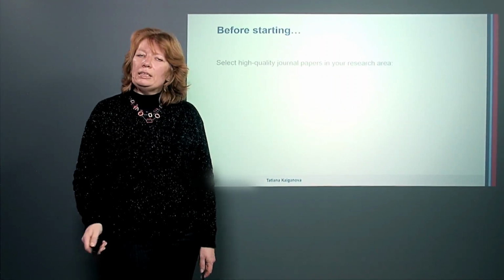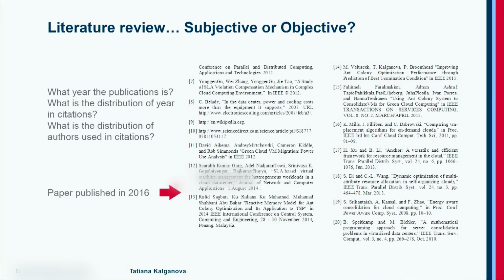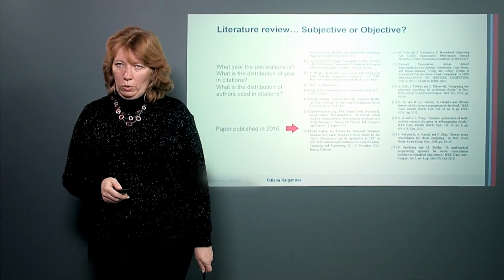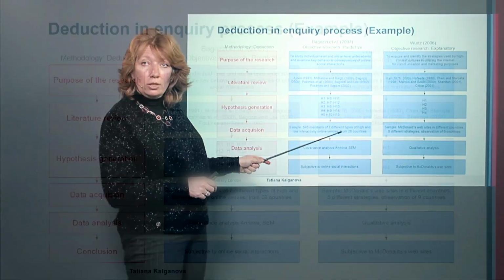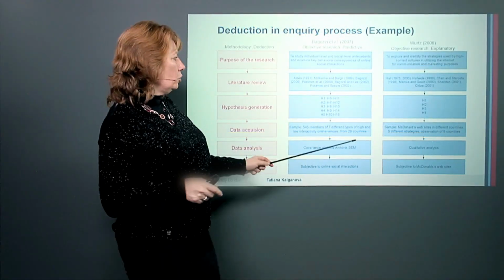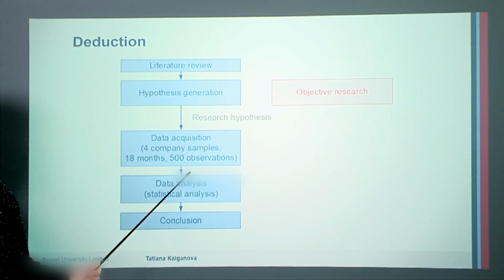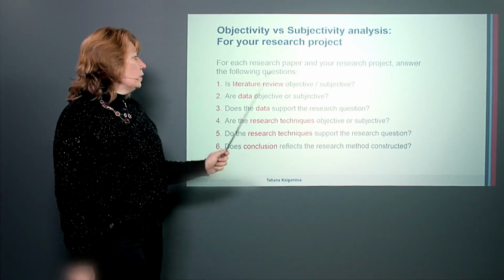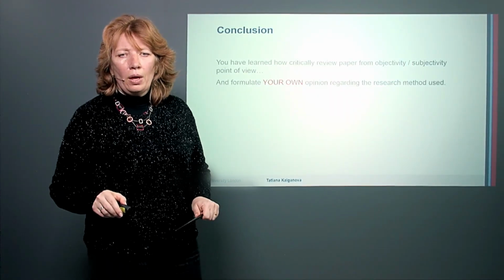Tatiana Kalganova Lecture 5: Research methods: applied objectivity and subjectivity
This is a skill development course.
The practice show that the result can be seen only if the questions
set have been answered using at least 4 research papers.
You need to choose 4 research papers at the start of the course.
These papers will be used for analysis throughout the course.

No progress in skill development has been noted if
the questions have not been answered throughout the course.

This course has been validated for both social and engineering
science and prove to be efficient for both.